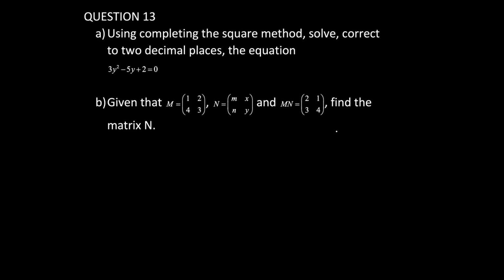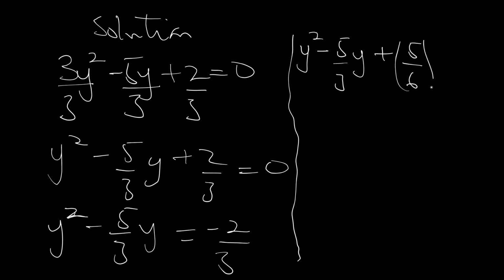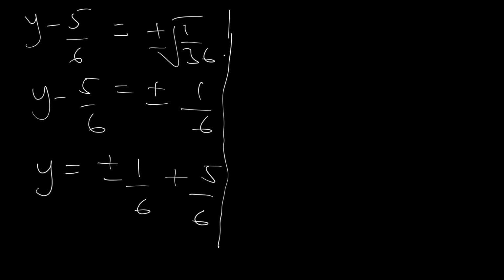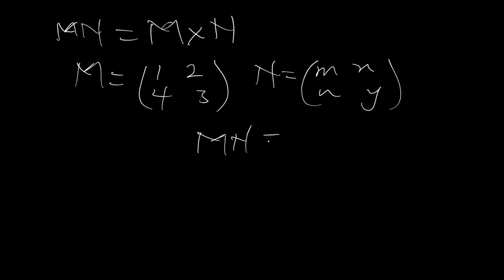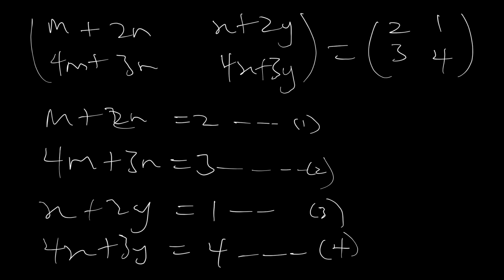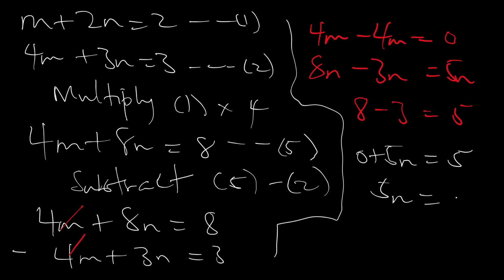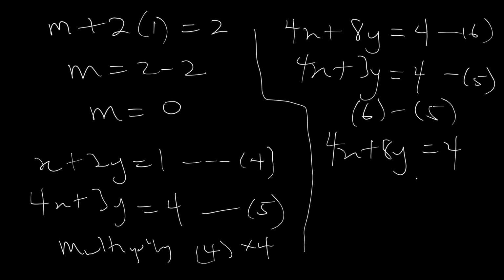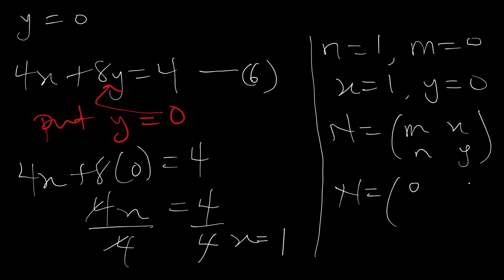WASSCE 2017 Core Math | Solved Question 13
In this this video we solved WASSCE May-June 2017 Core Math paper two (theory) question 13.